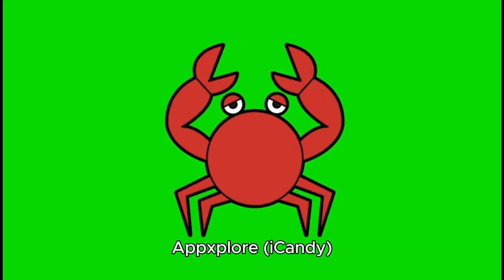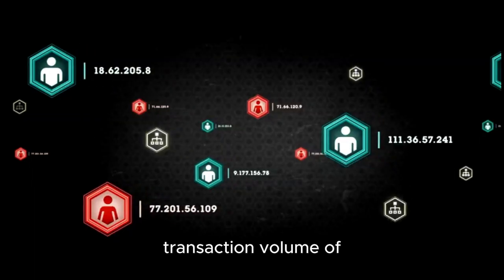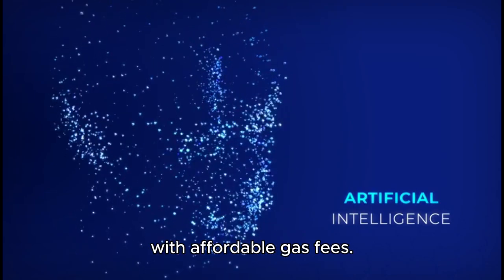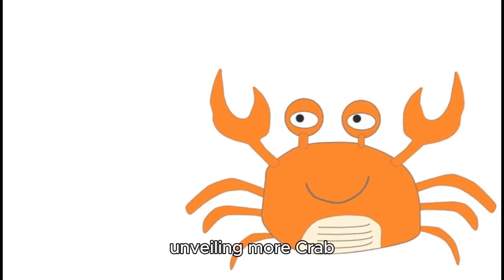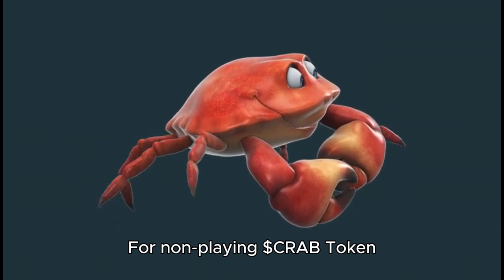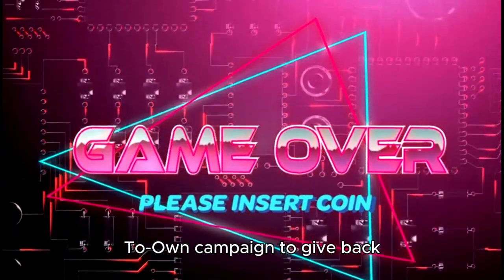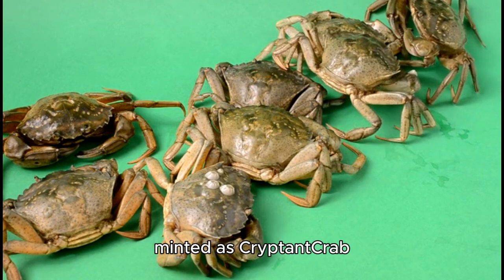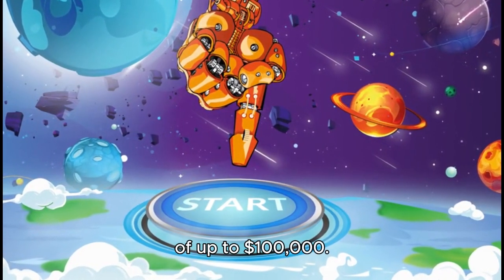CryptantCrab Prime Launches on Arbitrum Network with Enhanced Features and $100,000 in Rewards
CryptantCrab Prime by Appxplore (iCandy) launched on July 30th. Formerly known as CryptantCrab, this Web3 GameFi project was among the top 10 Web3 games in 2019 according to Dapp, boasting a transaction volume of 300 ETH and players winning over 32 ETH in tournament rewards. Now on the Arbitrum Network, CryptantCrab Prime embraces the Play-And-Earn vision, offering more reward opportunities to players with affordable gas fees.

With its feature expansion and modernization of its ecosystem, players can now experience more ways to grow and nurture their CryptantCrabs to prepare for the new Battle Arena. New features include unveiling more Crab Stats via “Relic Bind” and a new EXP resource called Knowledge Cell. This feature expansion is expected to lead to a more mature player trade economy within the ecosystem’s native marketplace. For non-playing $CRAB Token holders, there is also the opportunity to engage with the Elemental Enchanter’s Prediction system to win more $CRAB Tokens.

In addition to the Play-And-Earn concept, the CryptantCrab Prime team has added a Play-To-Own campaign to give back to the Web3 community. For a limited time, new players can join the Battle Arena against returning players with Mercenary Crabs. These Web2 CryptantCrabs have limited growth capacity but can be freely minted as CryptantCrab NFTs (while capacity lasts) once a series of missions is completed.

To celebrate the launch, CryptantCrab Prime is offering rewards and prizes with a grand value of up to $100,000.